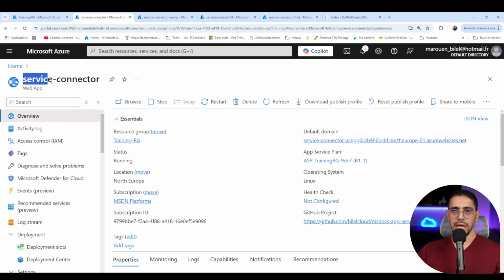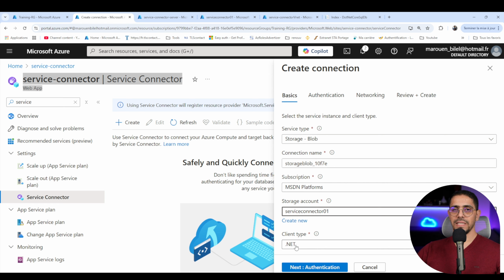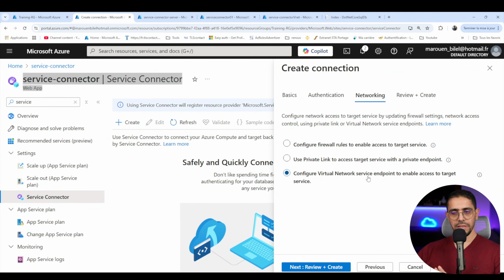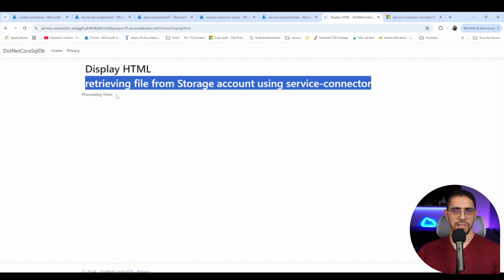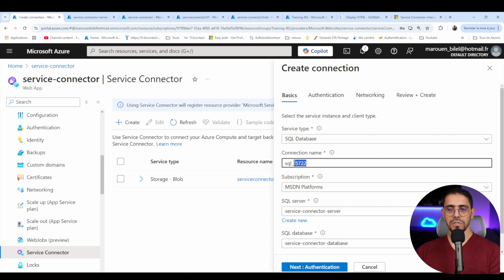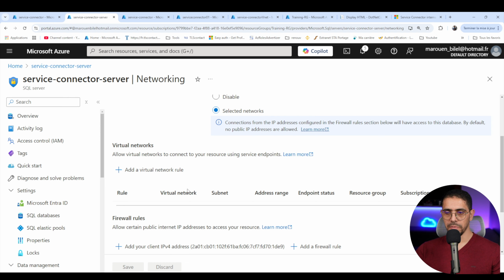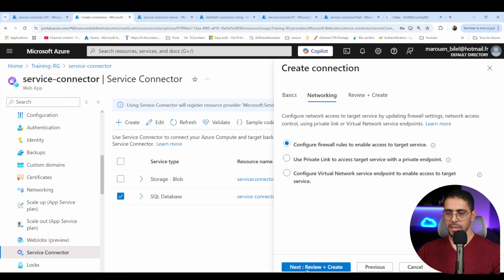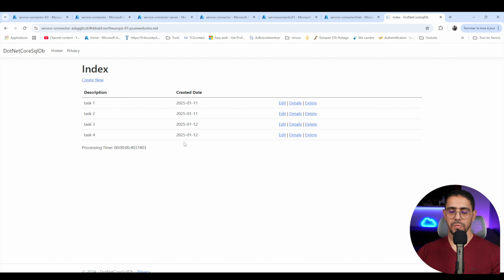How to configure Azure Service Connector ? Full Tutorial Guide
Azure Service Connector Explained: Simplifying App Integrations

In this informative video, we dive deep into Azure Service Connector and uncover the best development environment that directly supports it! Whether you’re a seasoned developer or just starting your journey, we'll explore the features, benefits, and seamless integration options that make this development environment stand out. Join us as we discuss practical use cases, setup steps, and tips to maximize your workflow with Azure Service Connector. Don't miss out on expert insights that can enhance your development experience and boost your projects. Tune in to find out which environment is right for you!

Timeline:
00:00 Introduction
01:03 LAB environnement
02:35 Configure Service Connector for Storage account
07:40 Configure Service Connector for SQL Database
13:08 Configure Service Connector with Azure Key vault
16:13 Conclusion